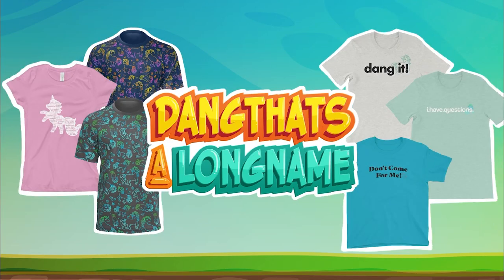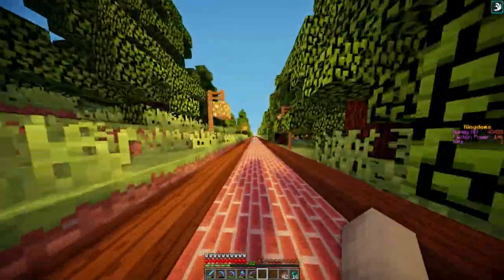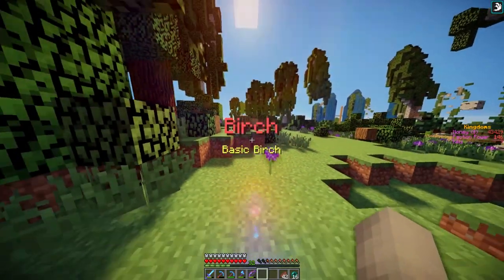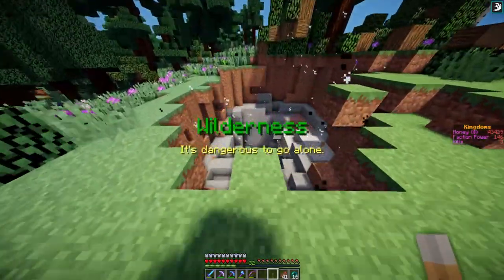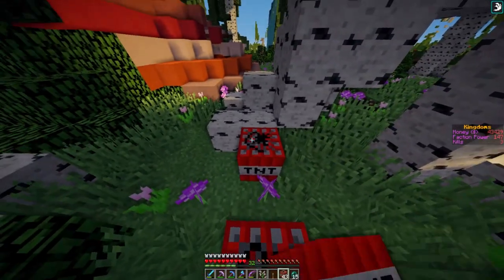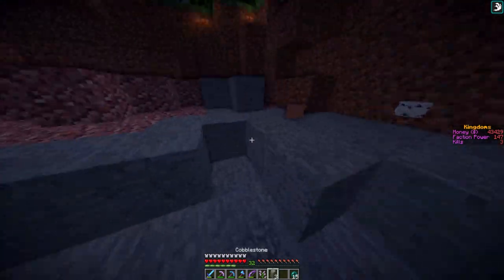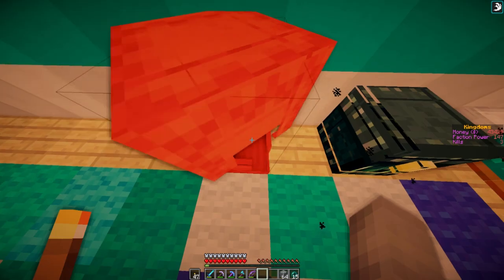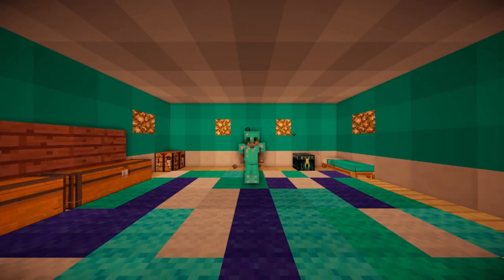Blowing Up The BIRCH KINGDOM? - KingdomCraft Factions SMP - Ep.41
Welcome to a new series called KingdomCraft Factions! A Minecraft 1.13.1 adventure with a bunch of my friends! Each of us get randomly assigned a different biome and must work either together or against each other! Join us as we go on our adventure to become the best Kingdom in all the lands!

My Store! -

My Store! -